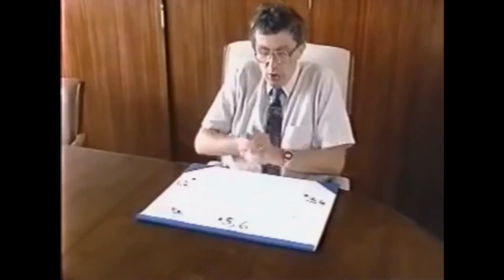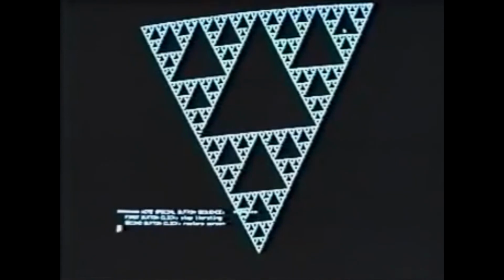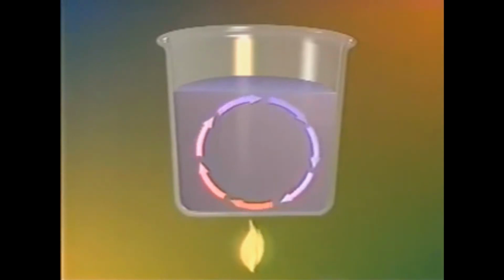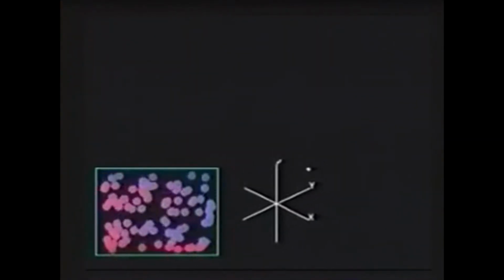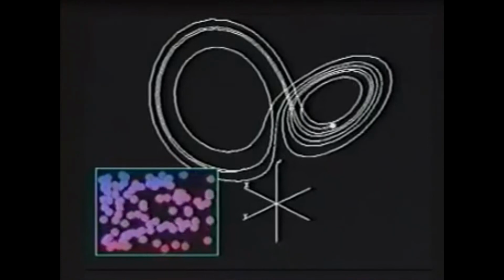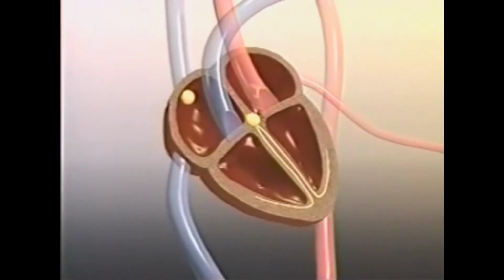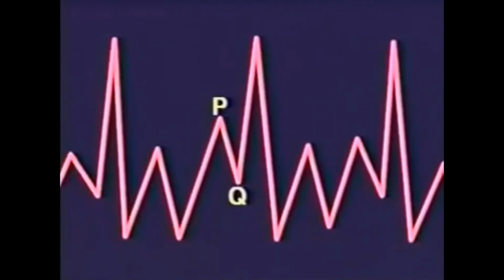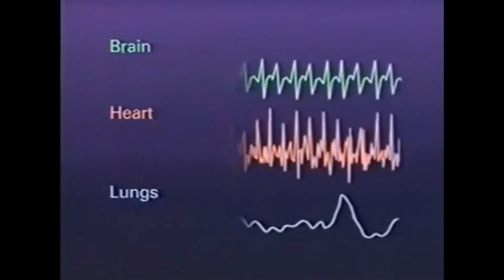Límites de la Predicción: Teoría del Caos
Chaos Theory PBS